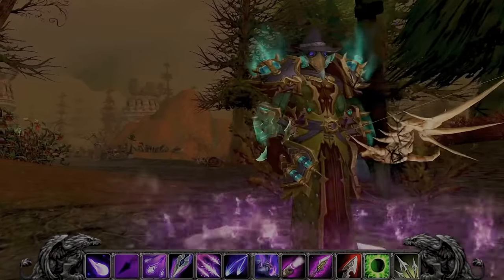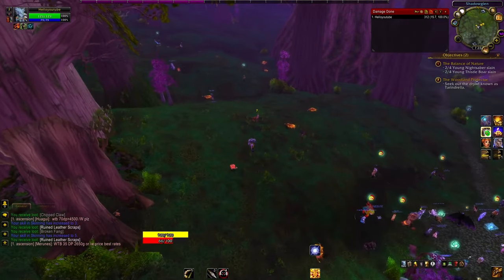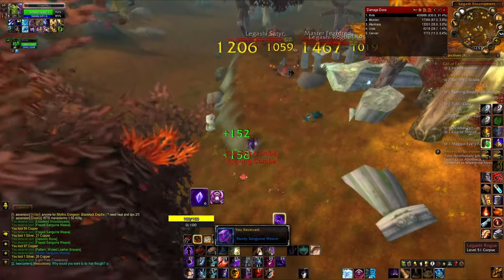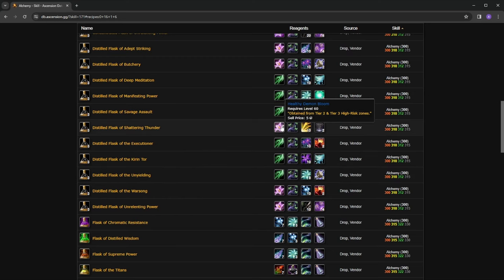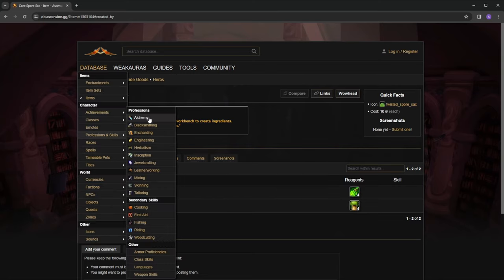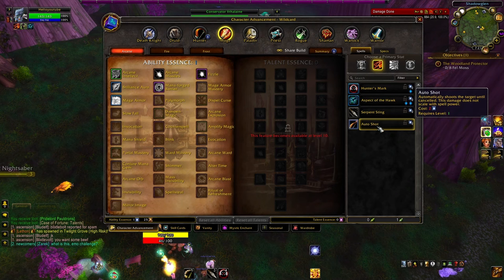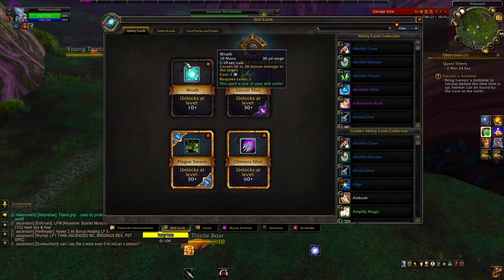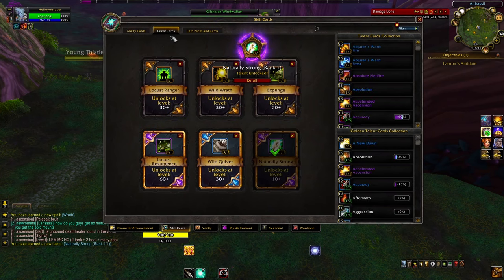HIGH RISK CRAFTING GUIDE!! Project Ascension Locust Ranger Build Let's Play and Tutorial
Should I level professions? What is High Risk? Get answers to these questions and enjoy my new character playthrough while I commentate and give a complete Project Ascension tutorial along the way. Tune in for the guidance, stay for the content as we roll a Locust Ranger Hunter build on a fresh character in Season 9.

0:00 - Books of Ascension and Artisans
3:15 - High Risk Farming and Crafting Featured Topic
3:41 - Fel Commutation
4:09 - Bloodforged Gear
4:57 - High Risk Materials & How to Farm
6:21 - Ascension Database
11:43 - Marks of War
12:54 - Endgame Consumables & Enchants
15:14 - Adventurer’s Caches
16:24 - EXP Items & LP
17:48 - Locust Ranger Build Overview

Lofi Chill
Lofi Chill